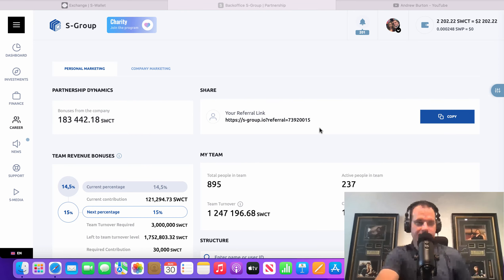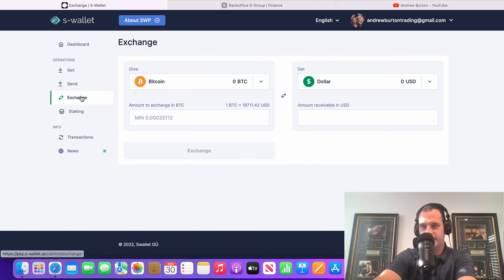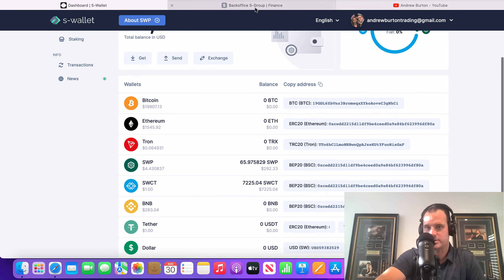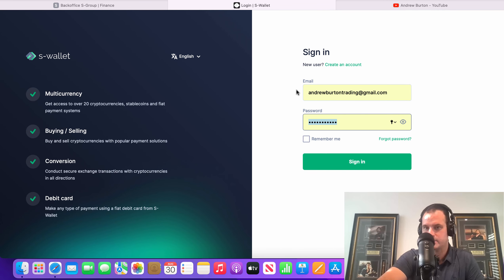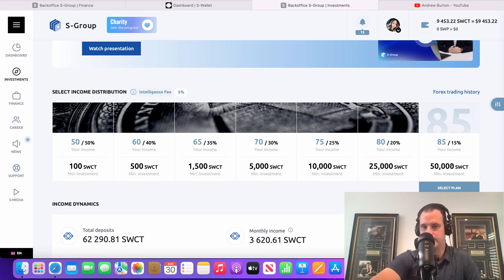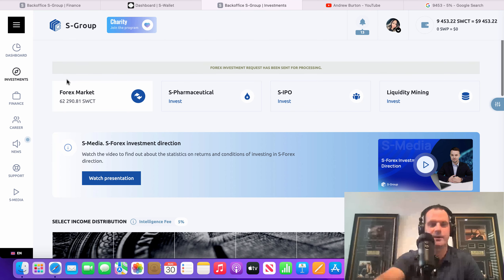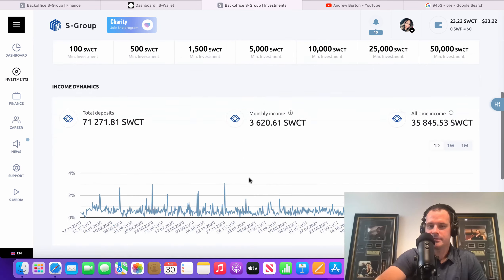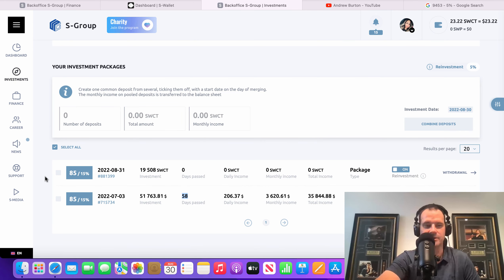day 609 S group investing more to make more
Have questions?